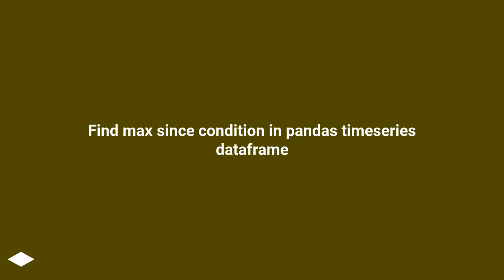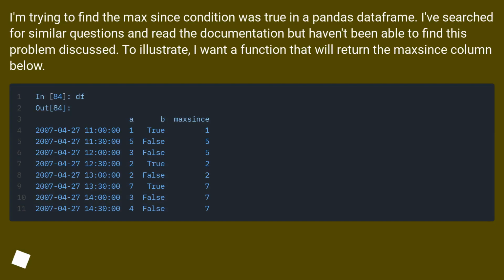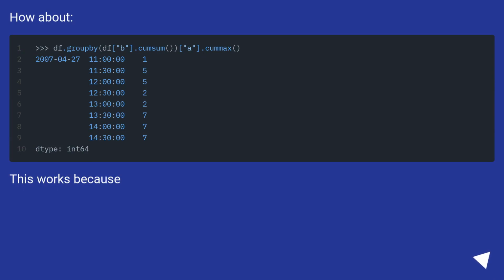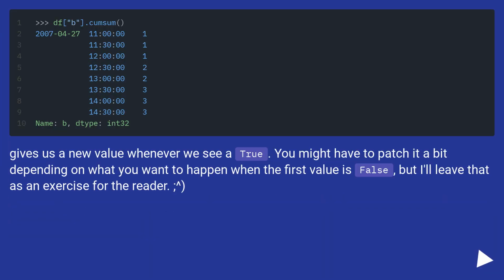Find max since condition in pandas timeseries dataframe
Chapters
00:00 Question
00:54 Accepted answer (Score 11)
01:34 Thank you